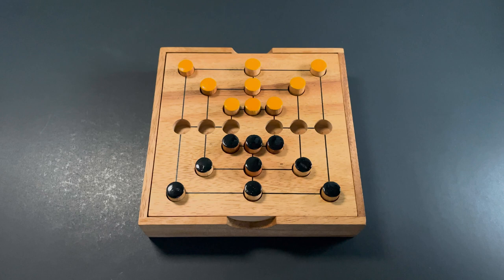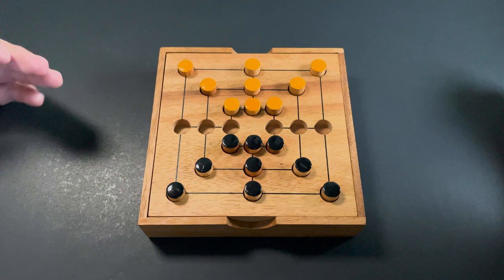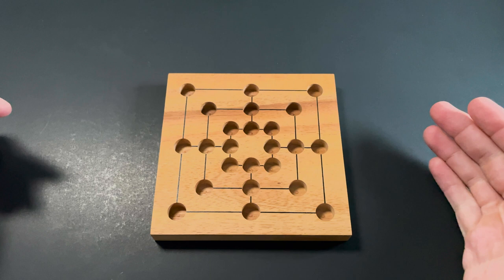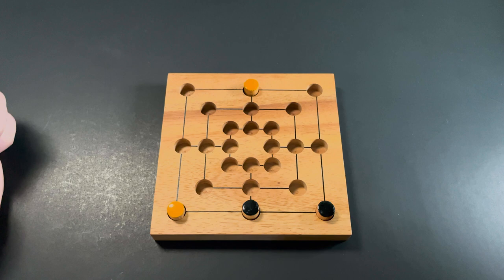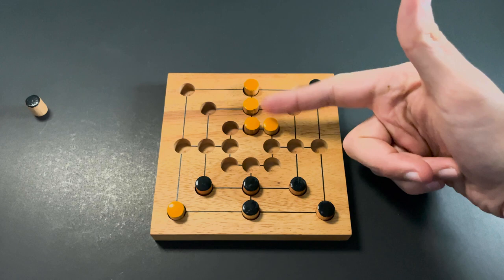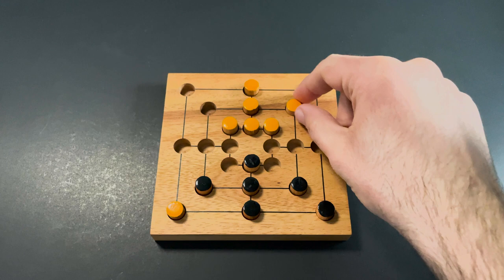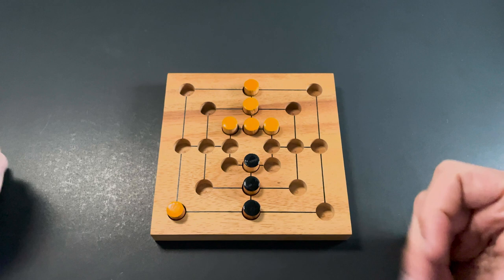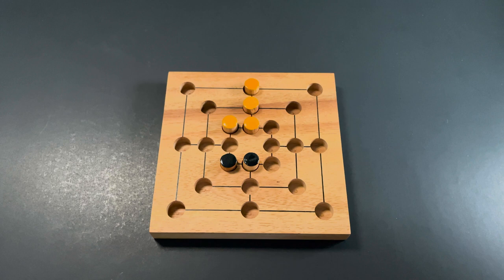Learn How to Play Nine Men's Morris in 5 Minutes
Ready for a strategic challenge with a rich history? Buckle up for Nine Men's Morris, an ancient game enjoyed across continents and through the ages!

This video delves into the fascinating world of Nine Men's Morris, covering everything from its millennia-old origins to the intriguing rules that make it a captivating battle of wits. ✨

Here's what you'll discover:

History: Unearth the game's journey, from ancient Egypt to Renaissance Europe.

Gameplay: Master the rules - forming mills, moving pieces, and the thrilling "flying" phase!

Strategy: Learn tips and tricks to outsmart your opponent and claim victory!

Why it's awesome: Discover why this timeless game continues to captivate players today!

Want to go beyond the basics of Nine Men's Morris? for an in-depth exploration of this strategic gem. Learn its secrets, develop your skills, and conquer the board!